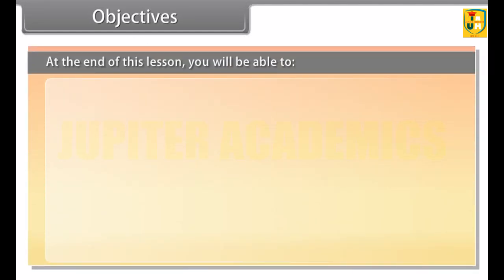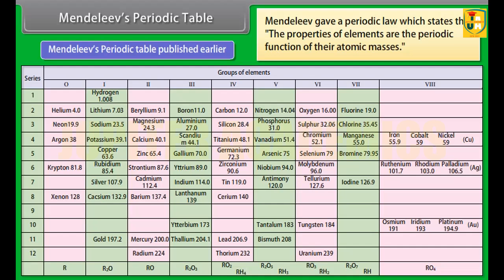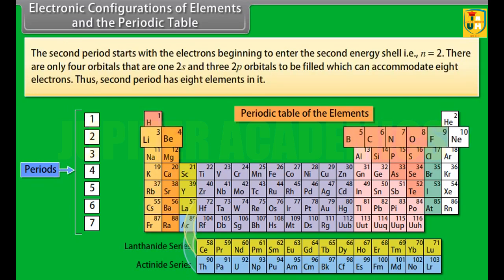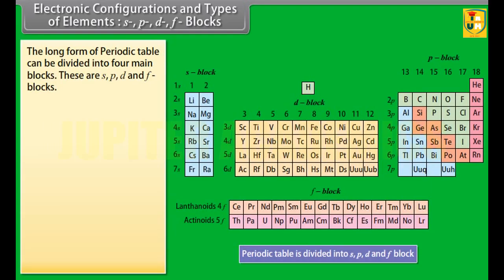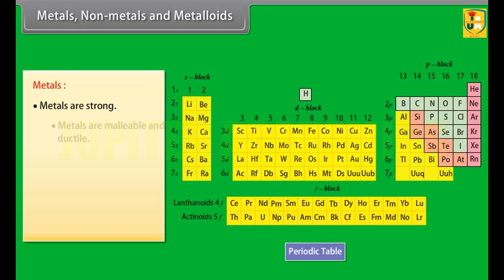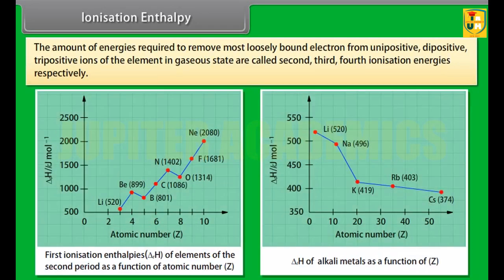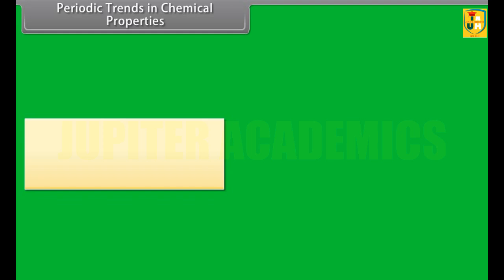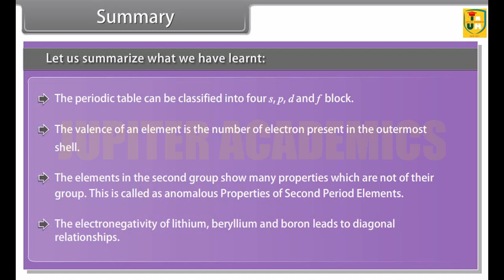"Classification of Elements and Periodicity in properties" XI th CHEMISTRY CBSE BASED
Classify the elements in periodic table.
Discuss genesis of periodic classification.
Explain Mendeleev's periodic table.
State modern periodic law.
Know the nomenclature of elements with atomic number 100.
Discuss the electronic configurations of elements.
Classify the periodic table into s, p, d and f block.
Explain periodic trends in properties of elements.
Explain periodic trends in chemical properties.